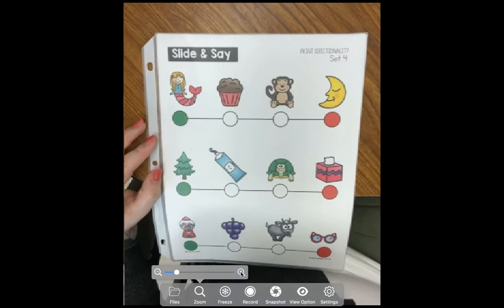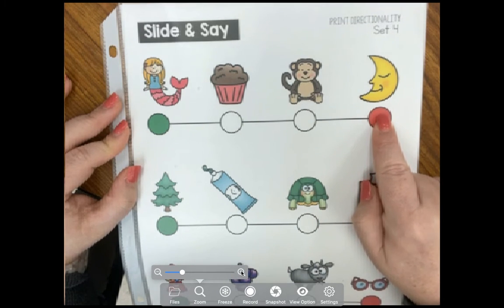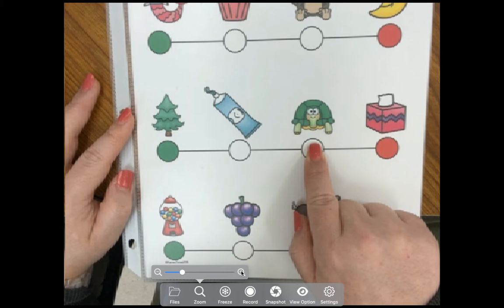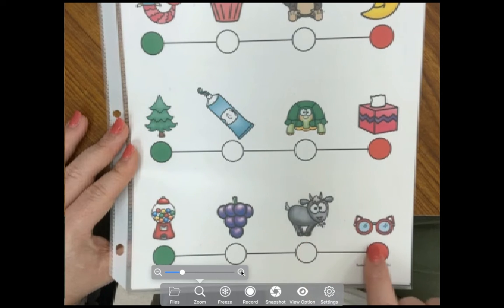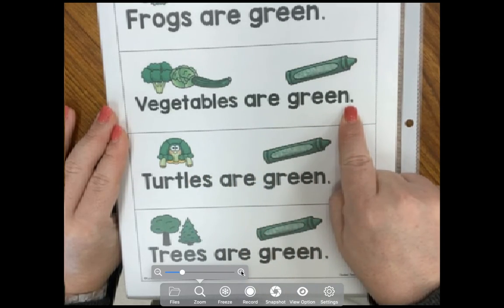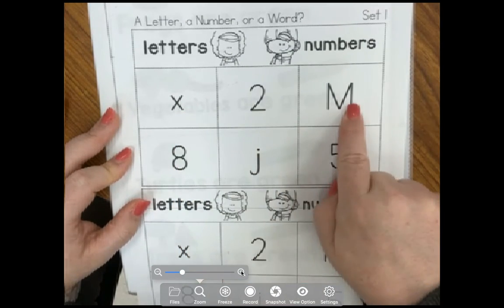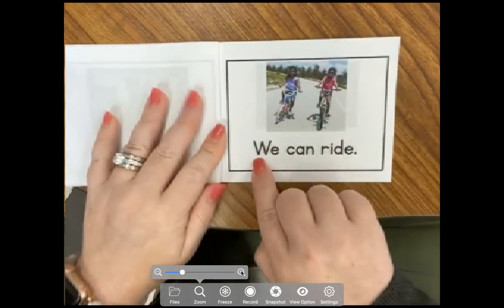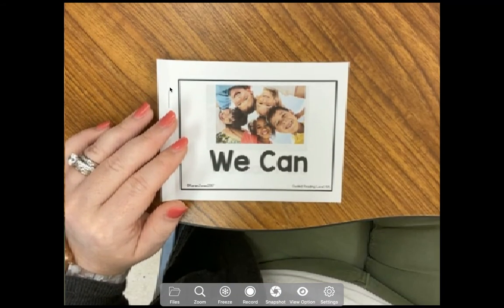Print Directionality Set 4